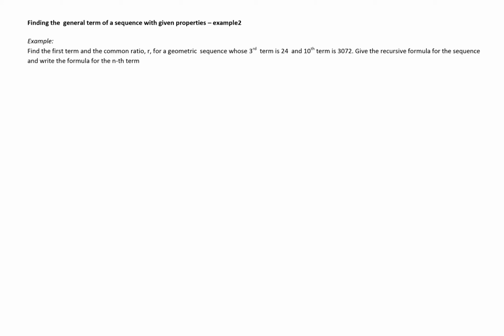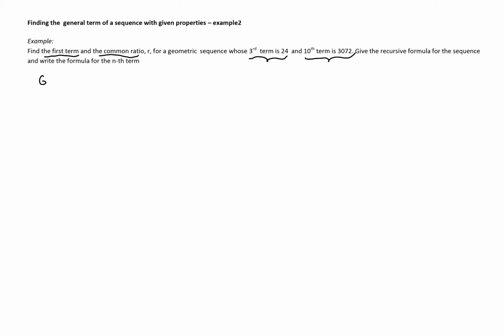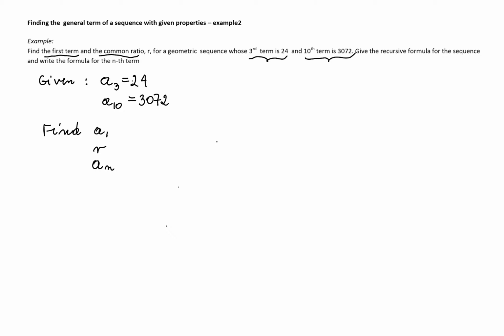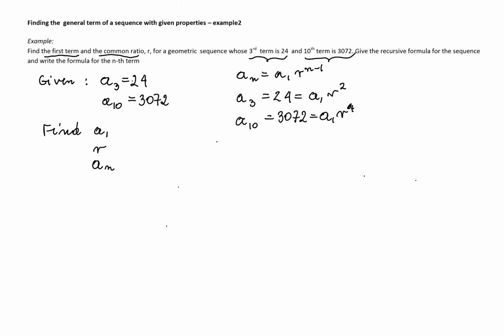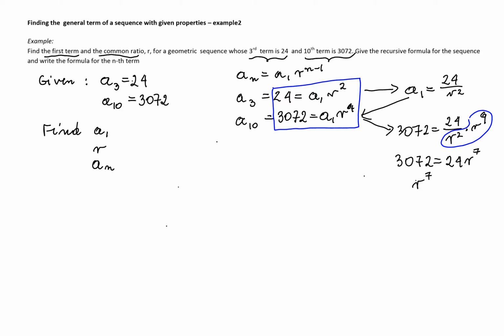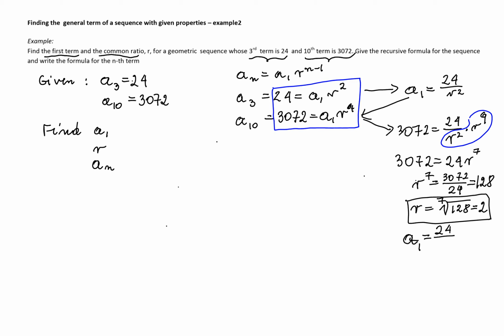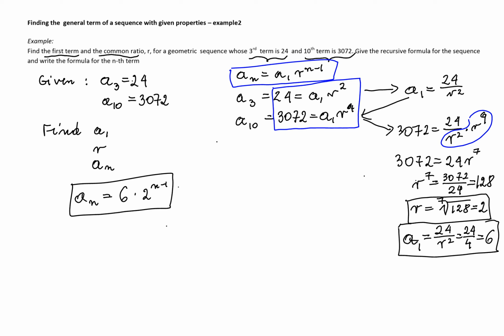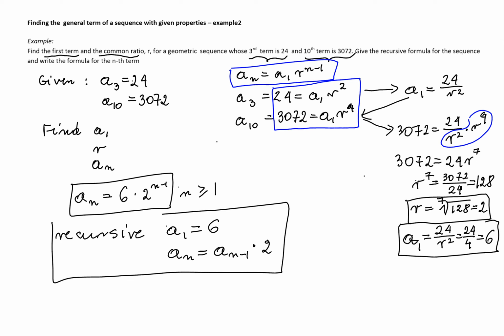Finding the general term of a sequence with given properties example 2